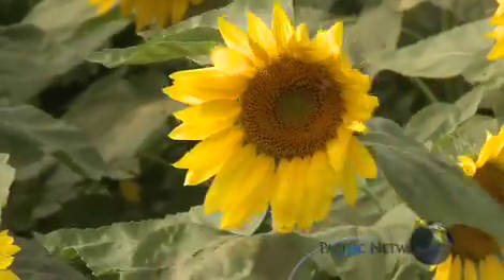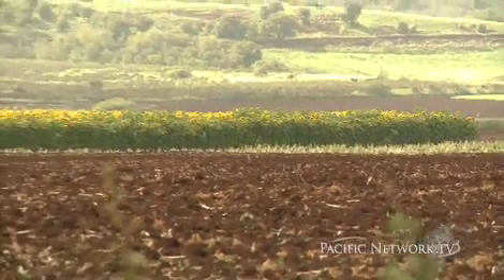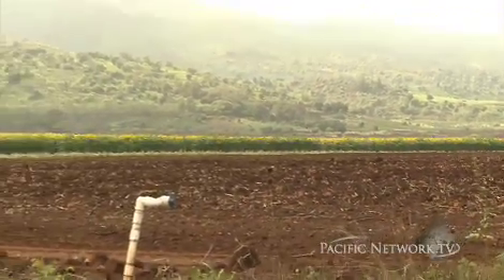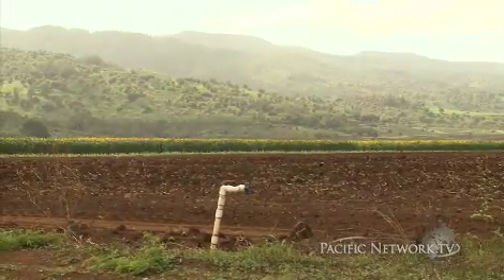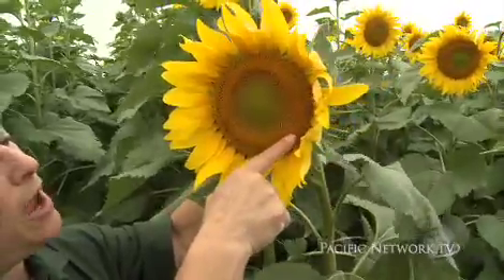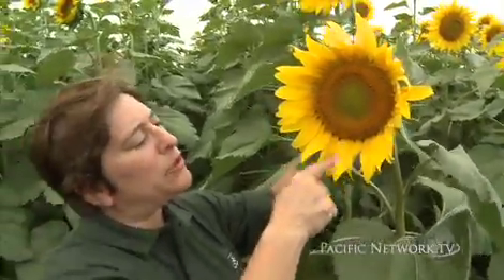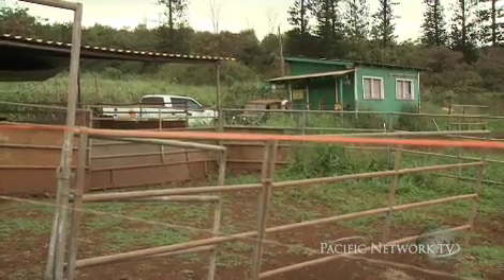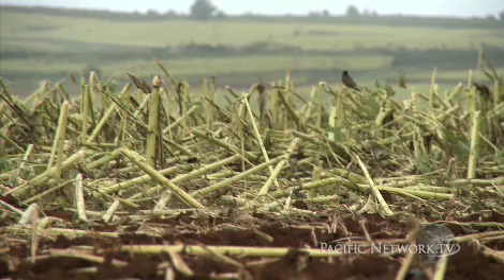Pioneer Hi-Bred: Sunflowers, Soy and Corn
Pioneer Hi-Bred uses its 1,000 acres of land in Waialua to grow genetically-modified sunflowers, soybeans and corn. The products are then sold to farmers around the world.